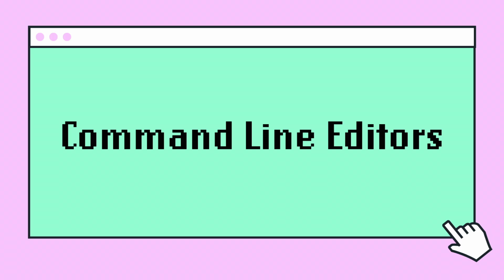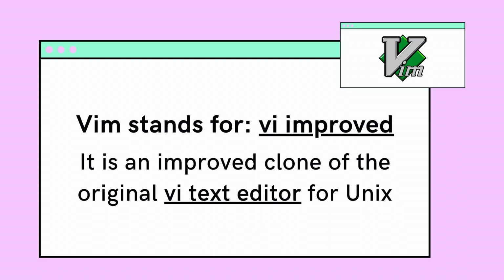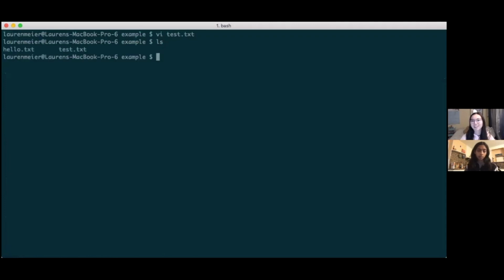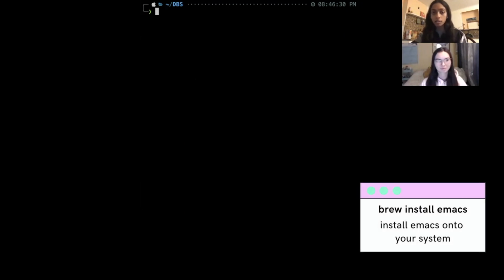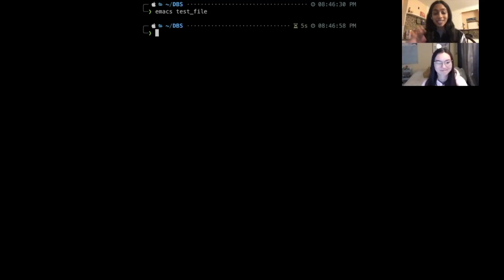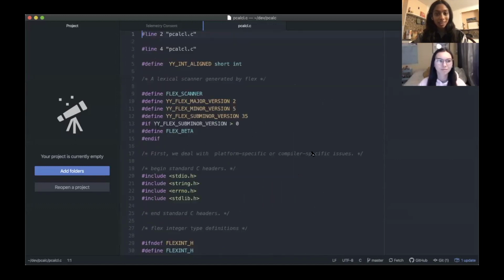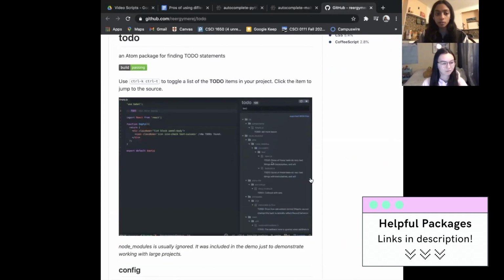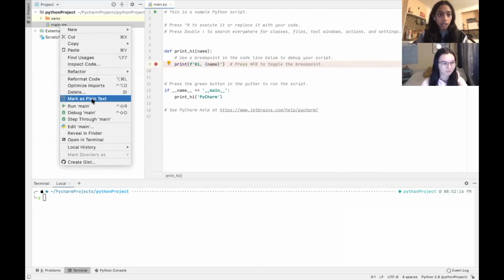What Text Editor Should You Use? | Comparing Code Editors and IDEs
In this video Lauren and Tanushri talk about some of the most popular text editors for programming and explain when each of these would be most useful. They also break down the difference between command line editors, standalone editors, and IDEs, and provide examples of popular code editors in each of these categories.

Decrypted by Lauren Meier and Tanushri Sundar ✨
Video edited by Jennifer Lin

0:00 - Intro
1:19 - Command Line Editors
2:13 - Vim
4:03 - Emacs
5:09 - Standalone Editors/Atom
6:30 - Sublime
7:04 - Third Party Packages
7:35 - IDEs
8:01 - Pycharm
8:40 - Brackets
8:56 - Eclipse
9:35 - IntelliJ